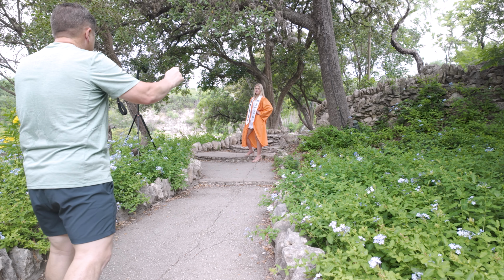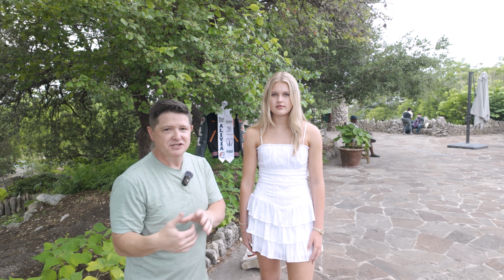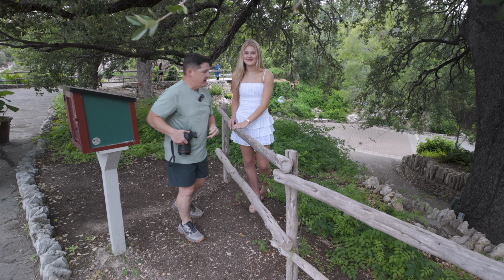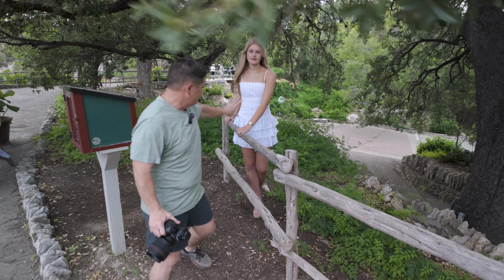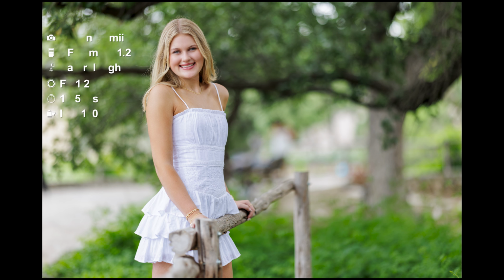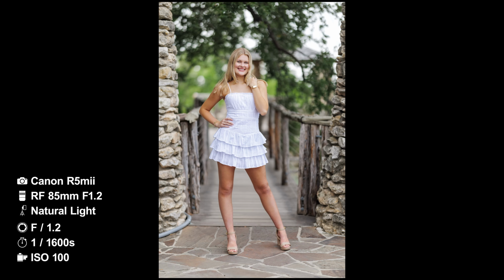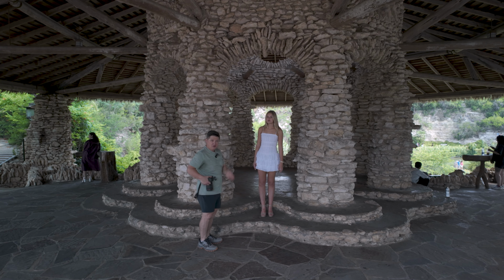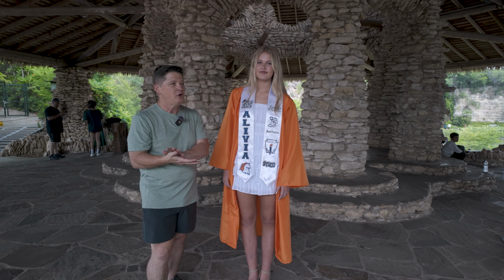Photo Tips for Working w/ Nervous Seniors/Clients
In this video, I am working with Alivia! She is one of my Senior Model Reps that I worked with over the last year. She gave me a little time from her Cap & Gown session to show and discuss some Photography Tips for working with a nervous Senior or client.

I discuss topics like shooting close first them moving out, outfits, posing, and more!

Feel free to add any useful tips that you incorporate into your photo sessions in the comments below!